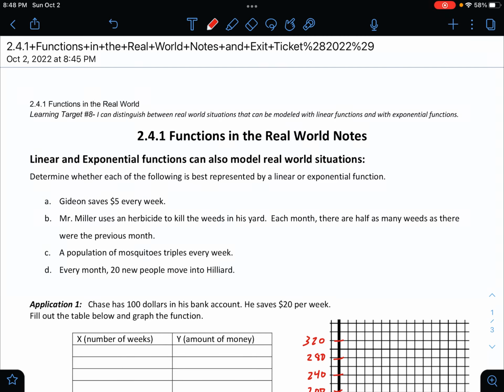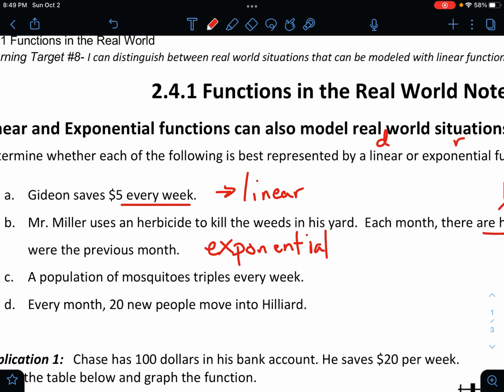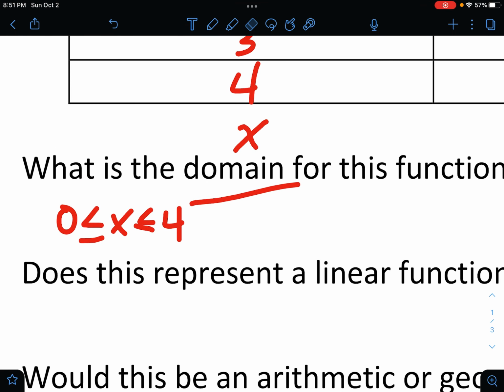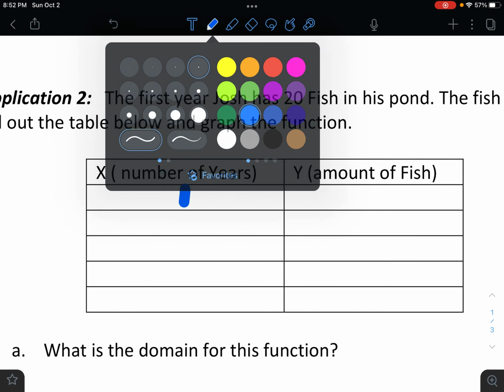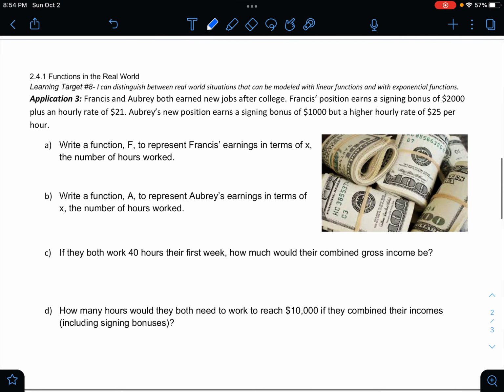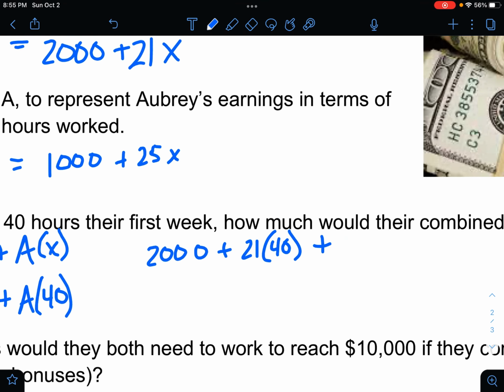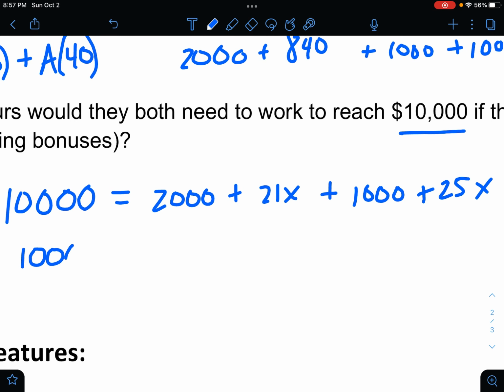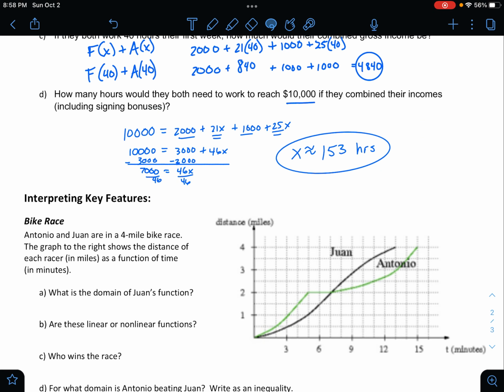2.4.1 Functions in the Real World